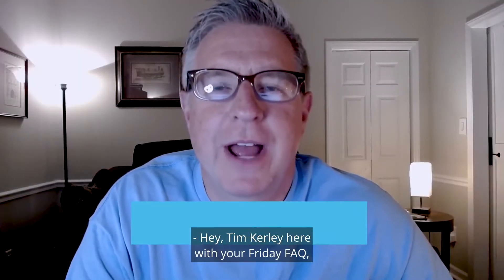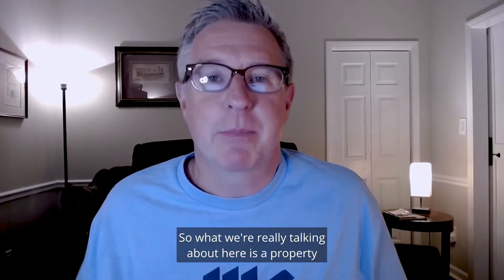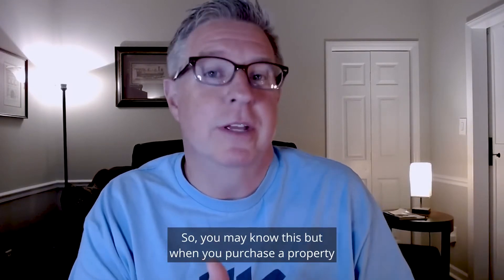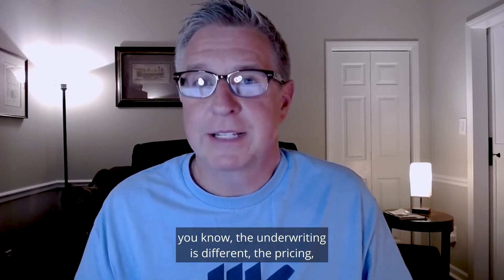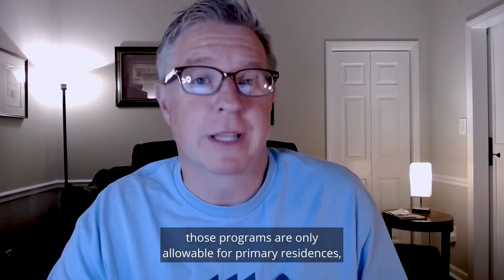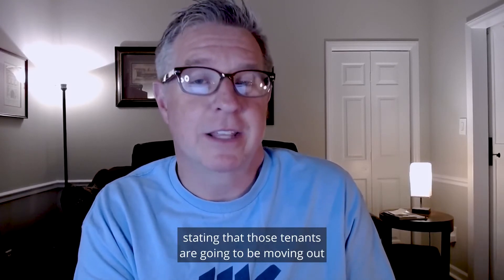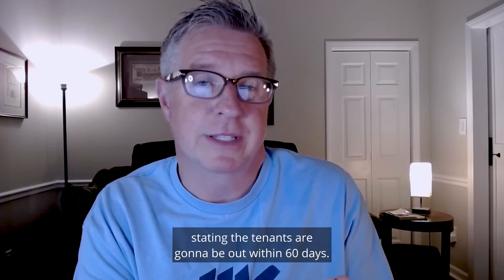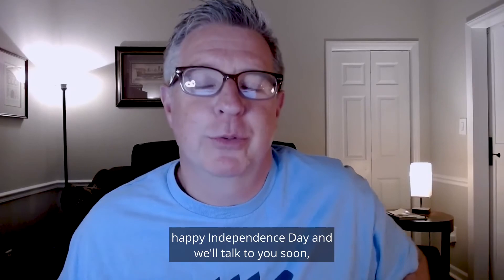What about properties currently occupied by tenants?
What if you are buying a home as your primary residence and the property is currently a occupied by tenants as a rental property for the current homeowner(s)? This video details some additional requirements in place for this not-that-uncommon situation.